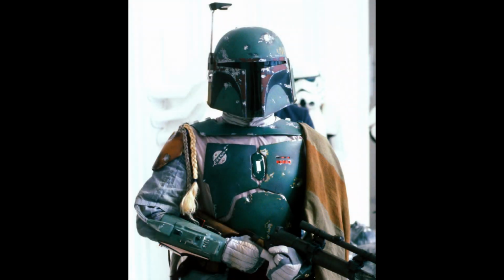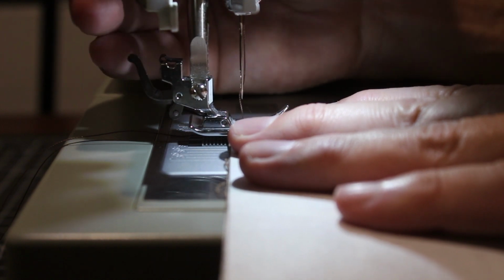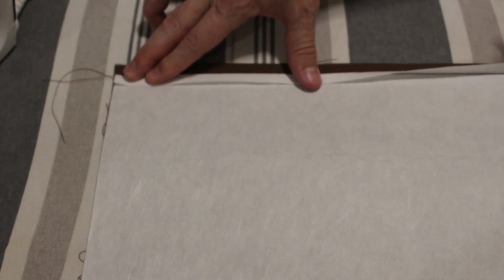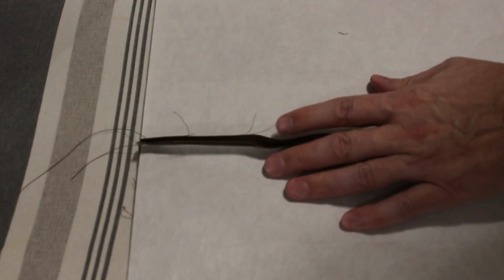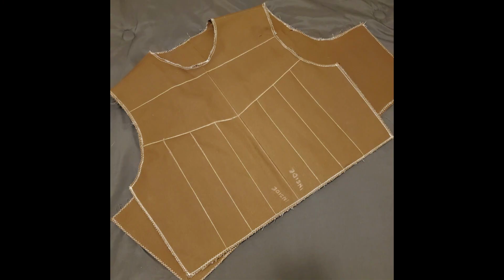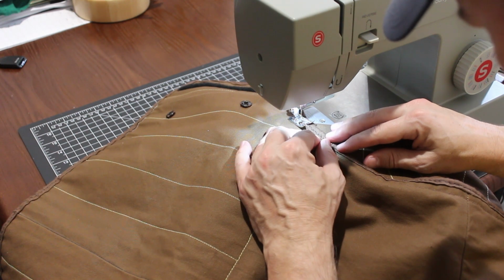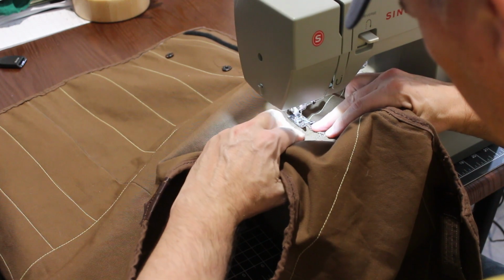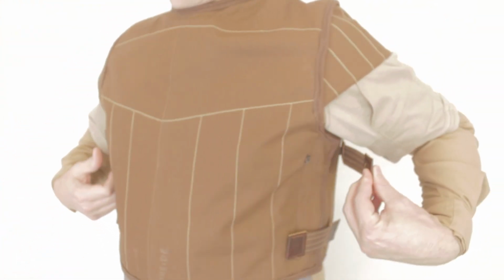Sewing a Mandalorian FLAK VEST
I used a pattern based on the original Boba Fett FLAK VEST to sew this together for my own Mandalorian Mercs Costume. I made a modification to allow me to fasten the vest in place with Velcro and side straps. I wasn't a big fan of the zipper and flap down the back, so this allows me to put the vest over my head and close the side flaps. The most difficult part of the build was hand stitching the double fold bias tape in place and sewing the snaps to the outer shell and decorative straps.